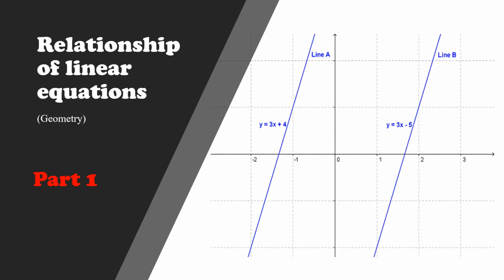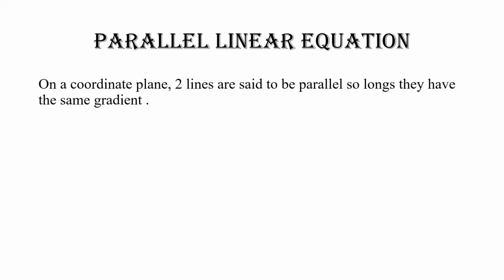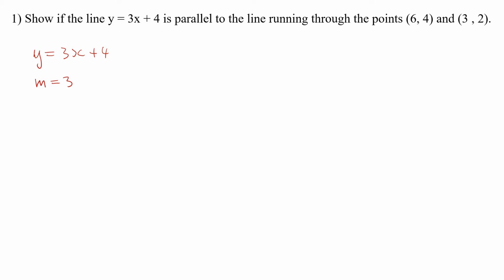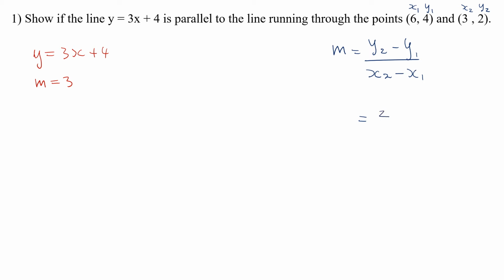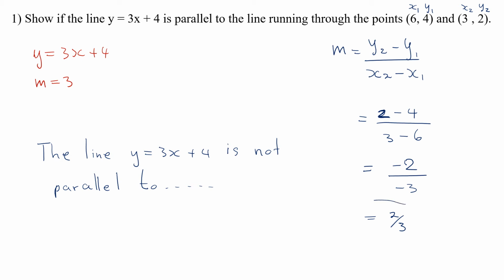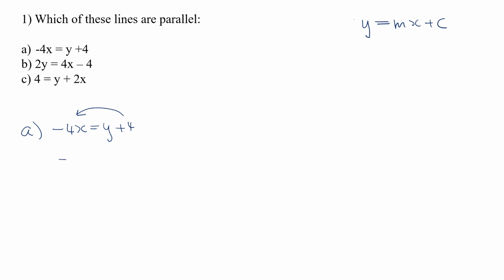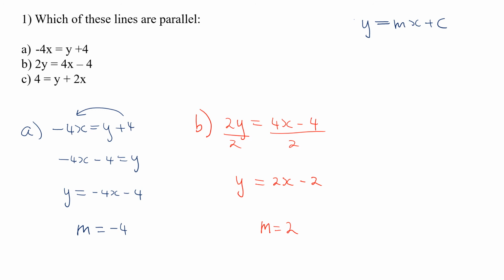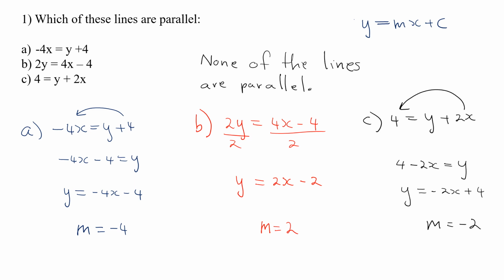Relationship of linear equations, HOW TO IDENTIFY PARALLEL LINES ON A COORDINATE PLANE.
In this video we will look into identifying parallel lines, by calculation or by observation.